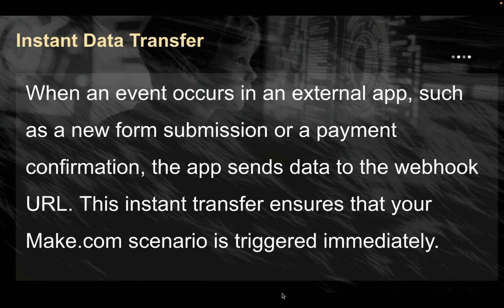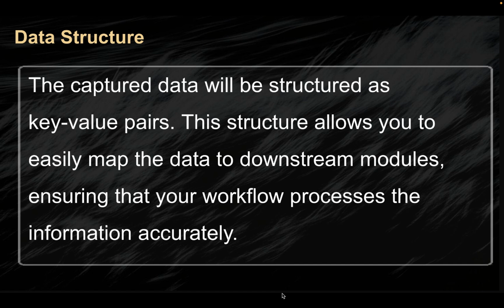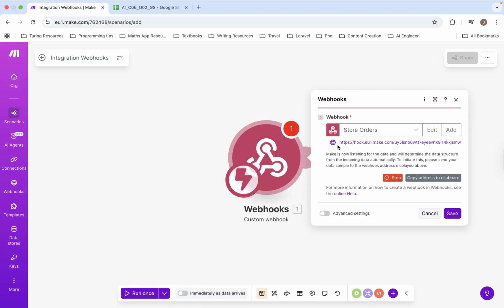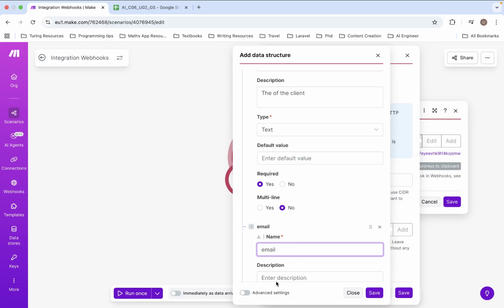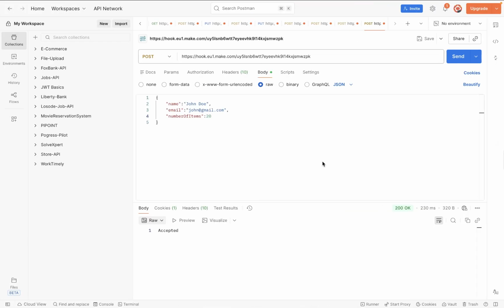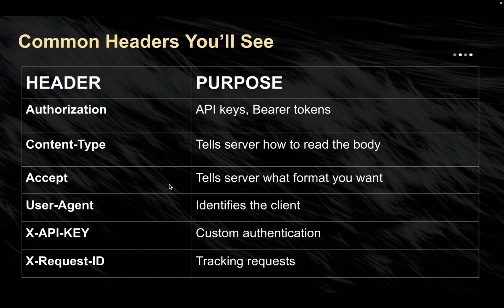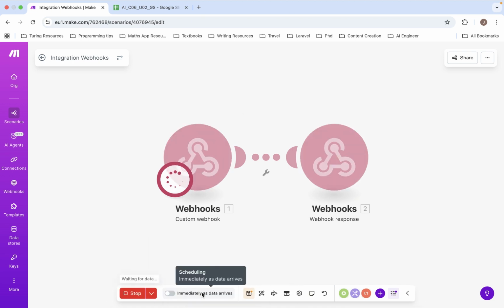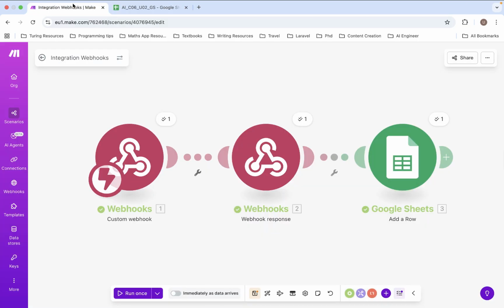Webhooks in Make.com Explained – Build Instant Automations (Beginner Tutorial)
Want your automations to run instantly instead of every 15 minutes?
Webhooks are the solution — and they’re easier than you think.

In this Make.com beginner tutorial, you’ll learn how to create and use custom webhooks for real-time automation.

🔵 In this video, you’ll learn:
• What a webhook is (simple explanation)
• How webhooks work in Make.com
• How to create a custom webhook
• How to send data to a webhook
• How to test webhook triggers
• Real-world webhook automation examples

Webhooks unlock the true power of Make.com.

📌 Part of the Make.com Beginner Course